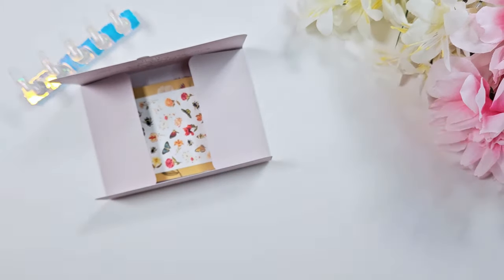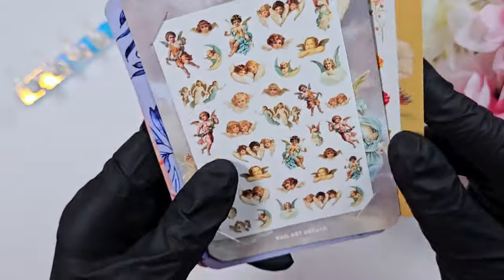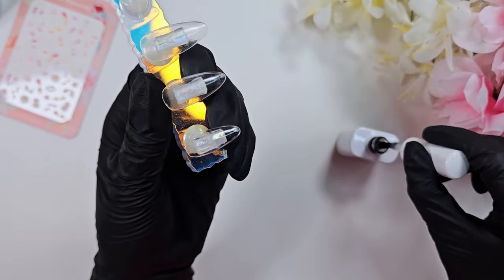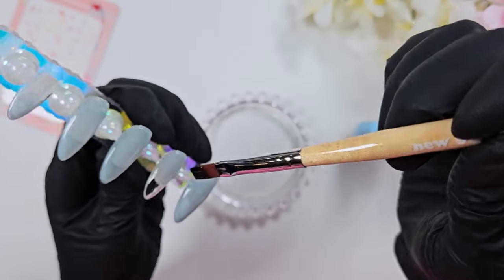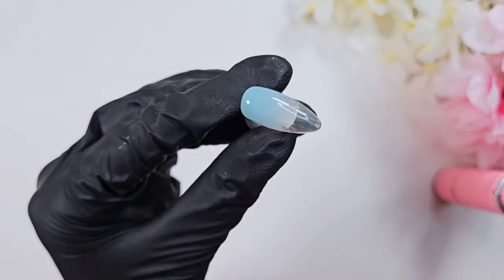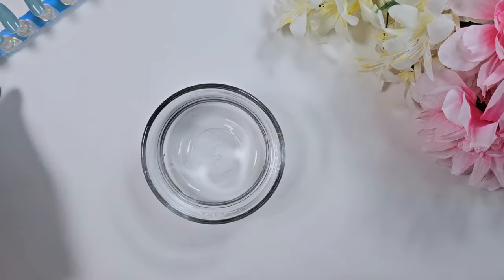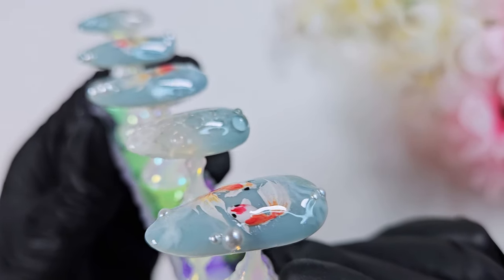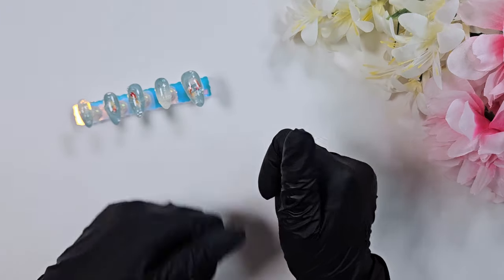3D Bubble Koi Nails 🌊🐠🌸 - Watch Me Work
for sending me some of her water decals 😊 I did purchase half of these on my own, so this is not sponsored; I just wanted to shout out another small business and share some tips on using water decals and how you can experiment with them to become a better painter. Thanks for checking out my video! All of the products I used are linked below if you'd like to recreate this look ❤️

♡ DGel paints (the specific set I have is out of stock, but this one is available)
♡ Nail Tips (these are full cover meant to be strengthened with gel overlay, so they are on the thinner side!)

Free Music for Videos 👉 Music by You Me And The Piano - Drunk